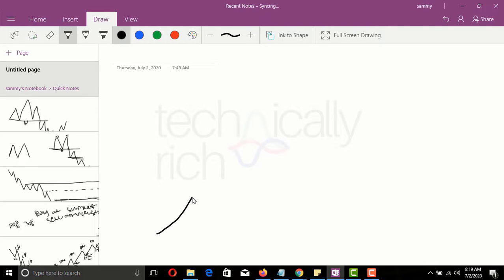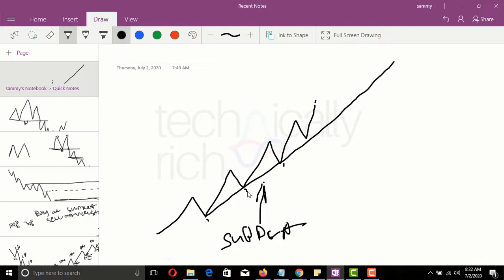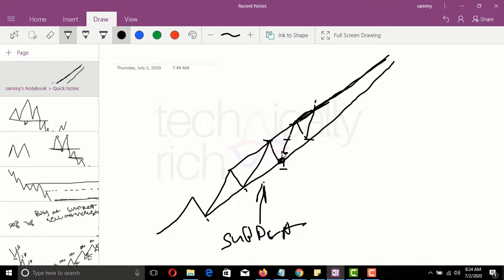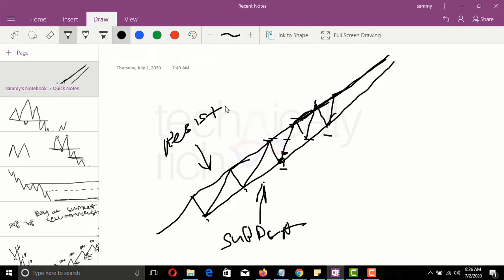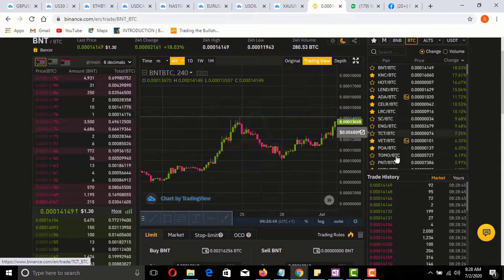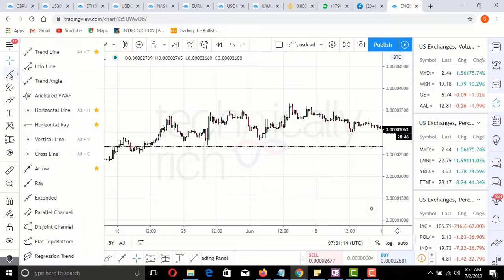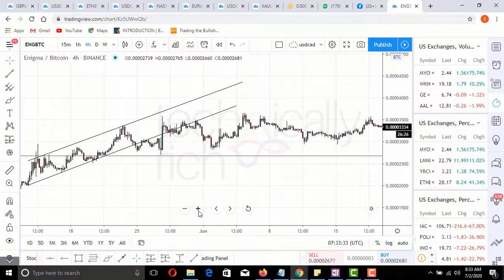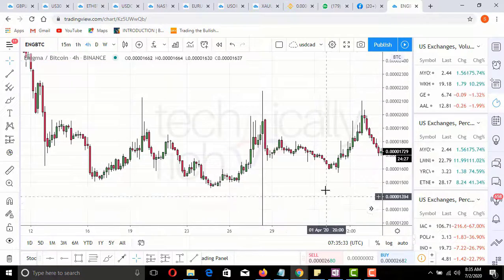MARKET STRUCTURE UPTREND ( Trendline)